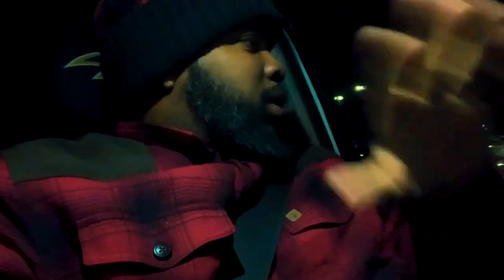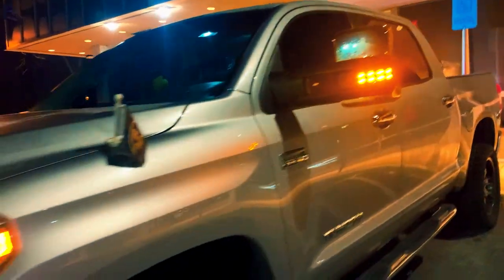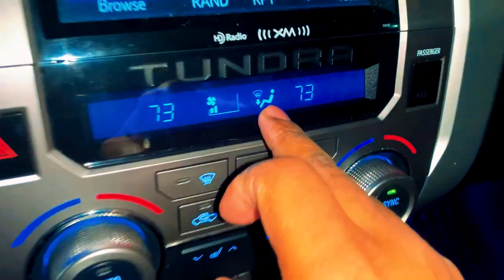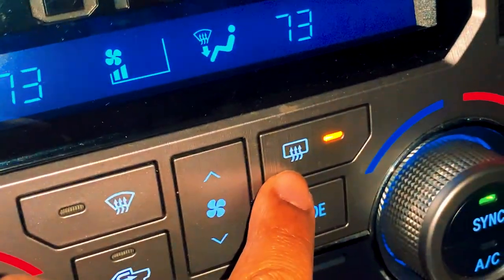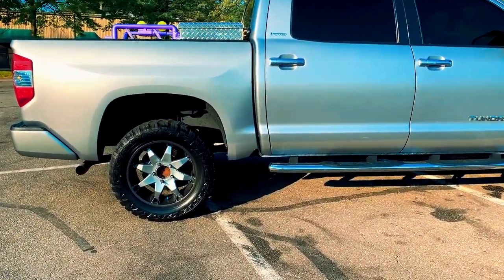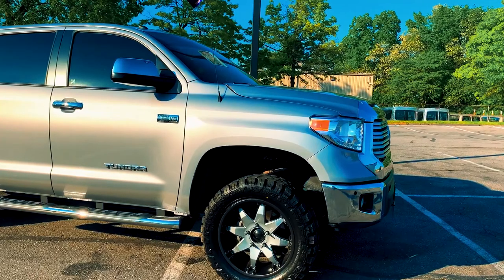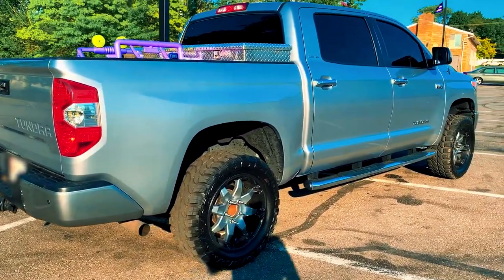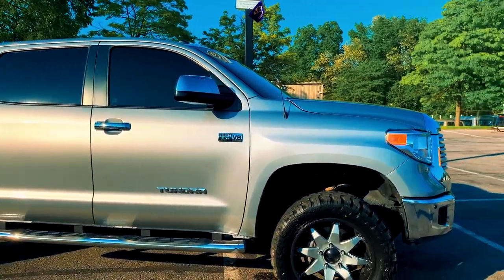eBay Tow Mirrors Are Affordable But Will It Defrost? | Lifted Toyota Tundra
Hello,

This is just a update on my Tundra. As the winter weather presents, I can officially test the mirror defrost for my "GM Style" tow mirrors that was purchased from eBay. This was a plugin & play installation for years 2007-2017. More content for my Toyota Tundra to come.

Thanks